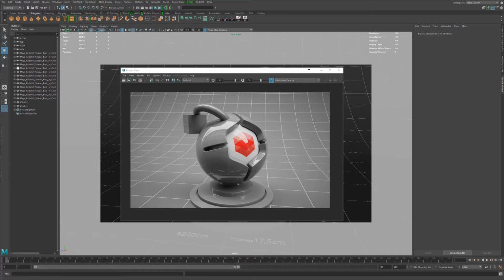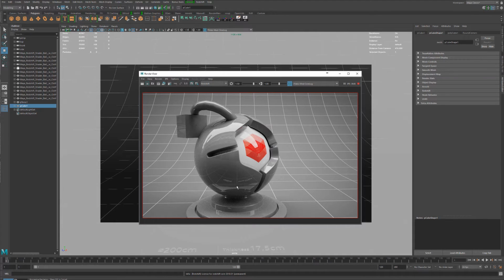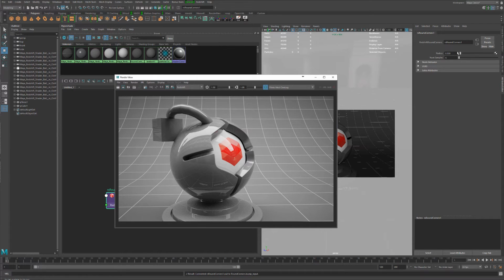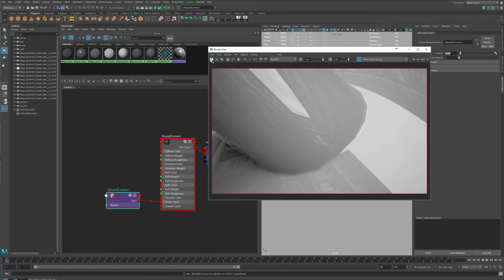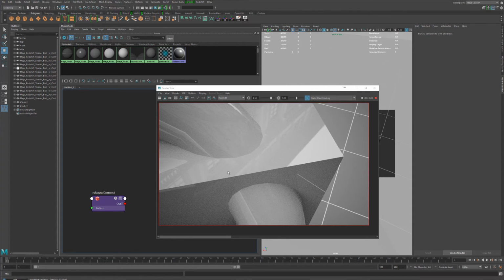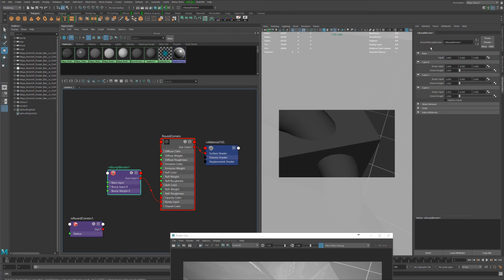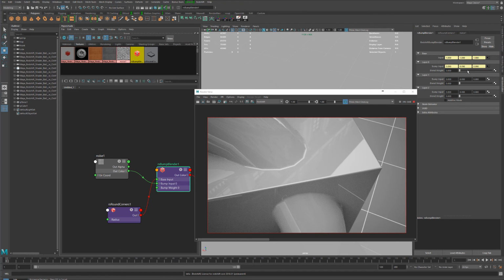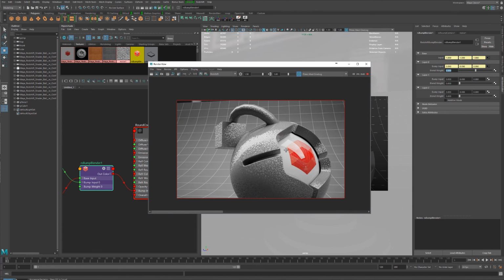Redshift 2 Maya - Tutorial #8 - Round Corners Node - Bump Blender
In this quick tutorial I will be covering the Redshift Round Corners Utility node for creating render time beveling effects without actually beveling the geometry. This is useful for creating small bevels on your objects without actually having to build the bevels manually. I also touch on the Bump blender node used to blend between bump/normals and the Round Corners node.

*Note* For more control use the Maya Bump or Redshift Normal nodes when inputing bump/normals into the Redshift Bump Blender